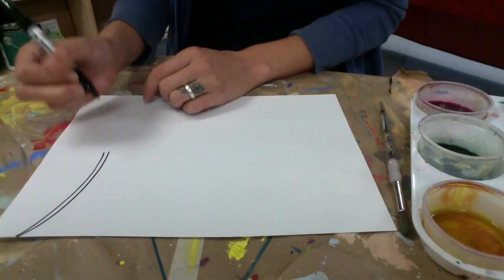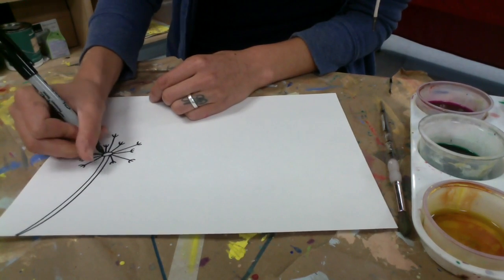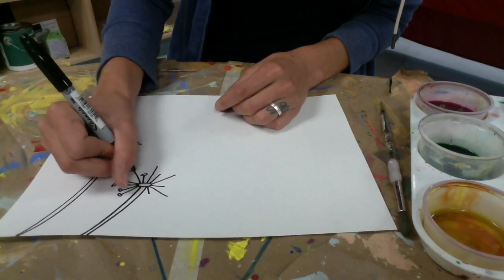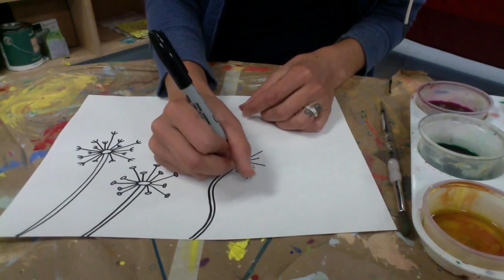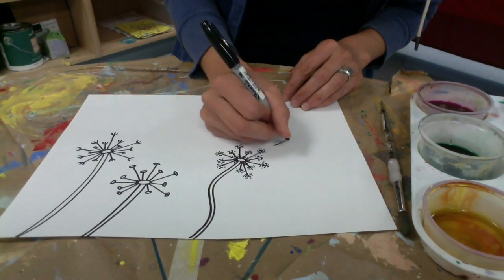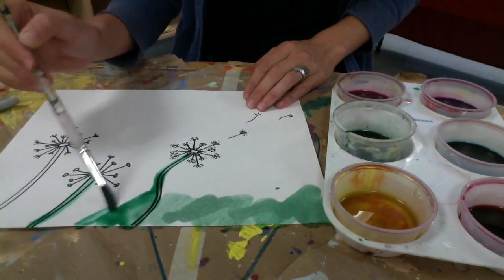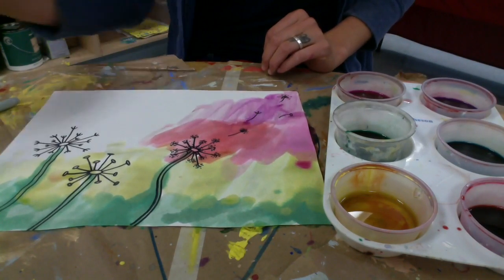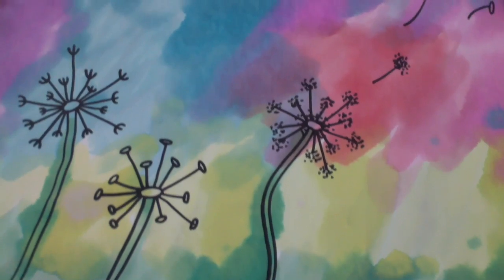wish paintings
Learn how to draw a dandelion "puff" in several different ways. These symbolize whishes and dreams for the future. Great for grades 4-8.